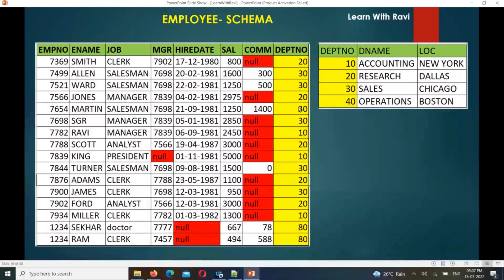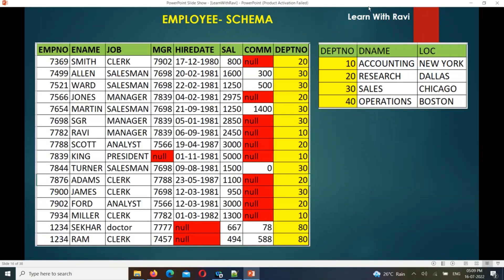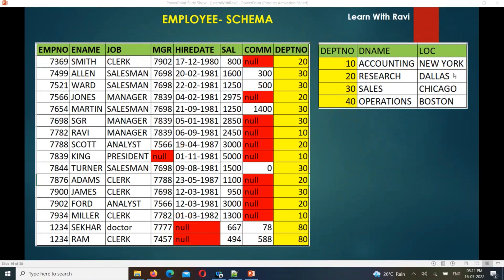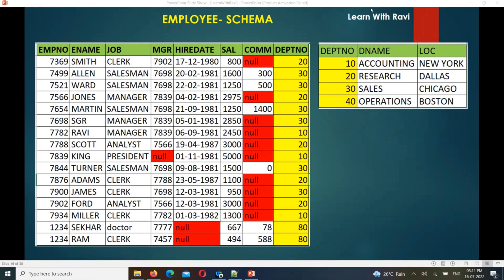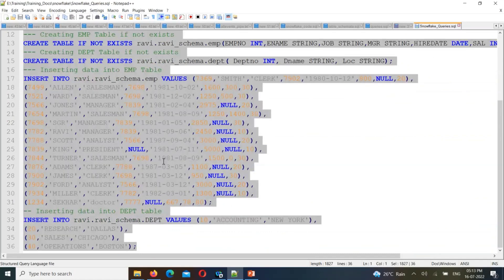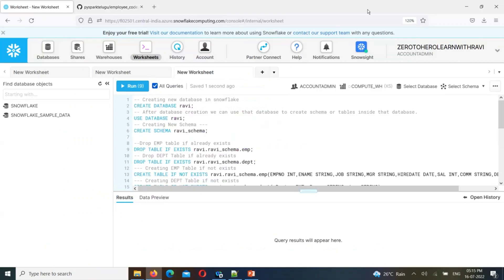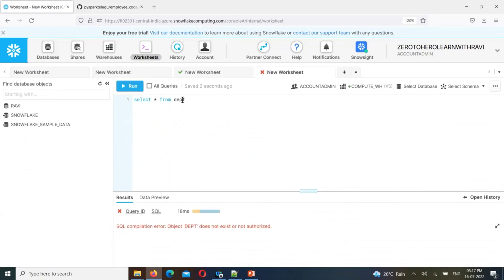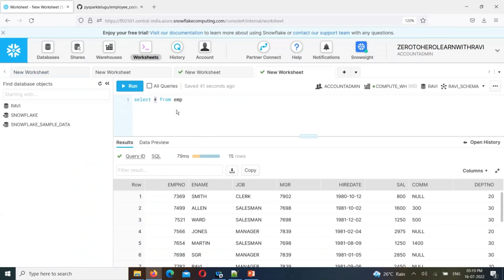Snowflake Tutorial in Telugu 7 : how to create database schema , table in snowflake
Learn With Ravi 7 : how to create database schema , table in snowflake

github location : table creation script.

Snowflake Tutorial in Telugu 2 : What is Data and Types of data and what is metadata